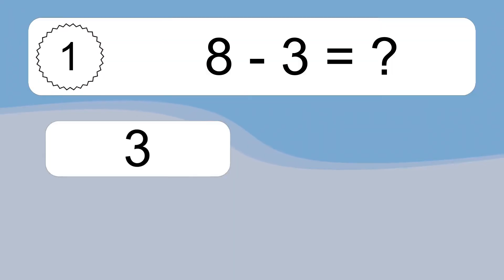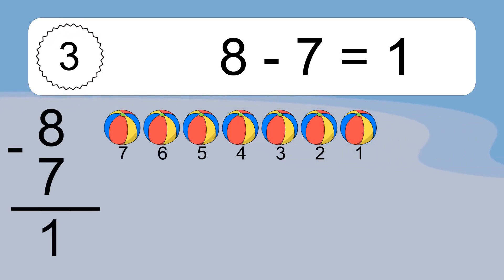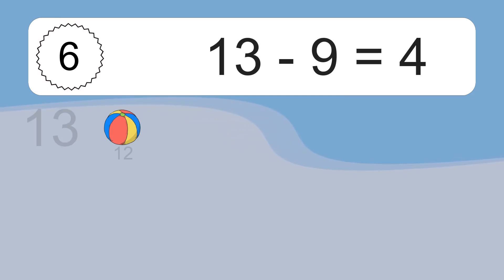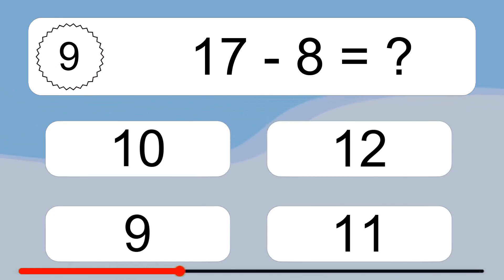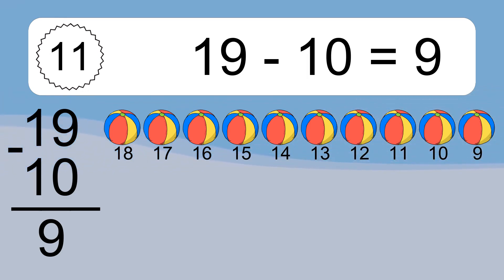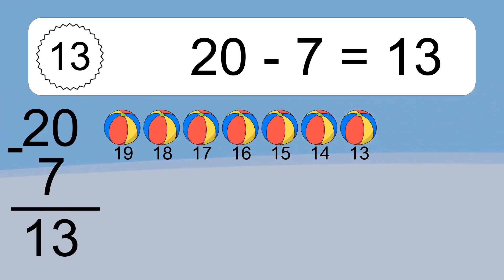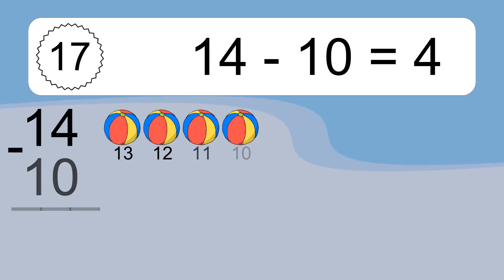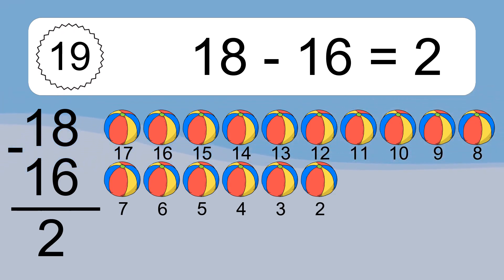20 Subtraction Quiz Exercises for Kids: Numbers Up to 20